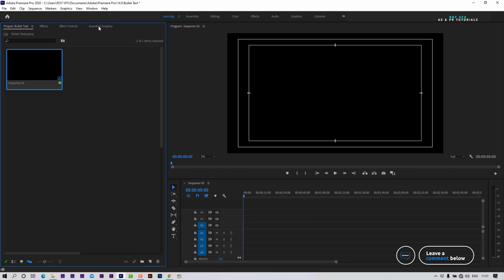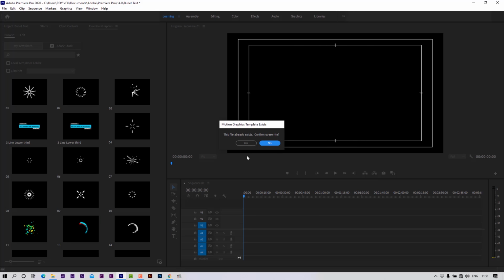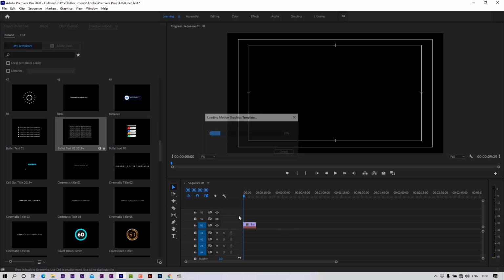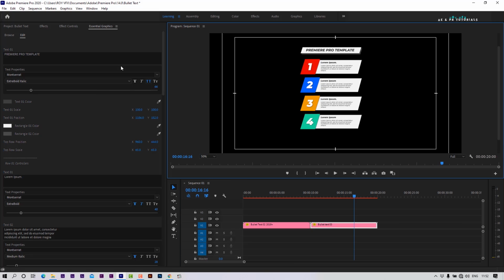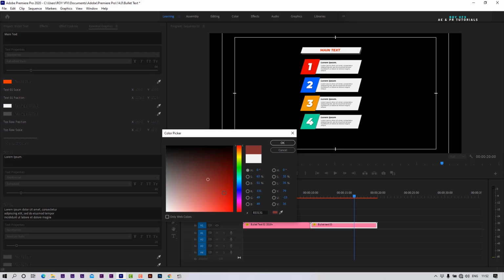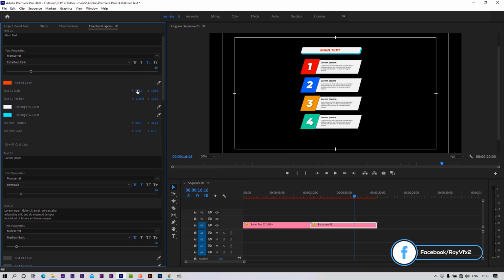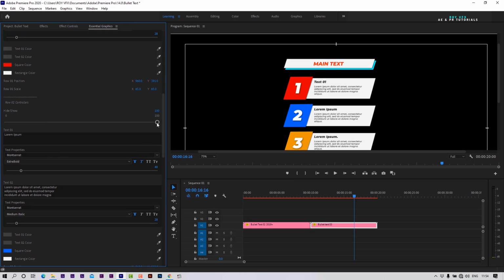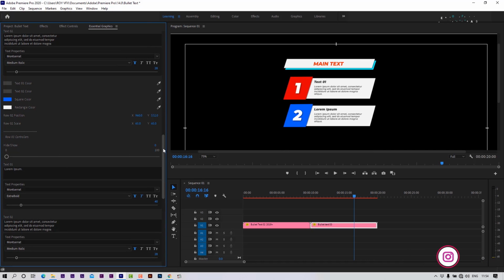Free Bullet Point List Templates for Adobe Premiere Pro | Motion Graphics Templates